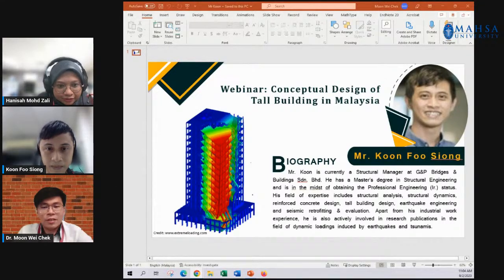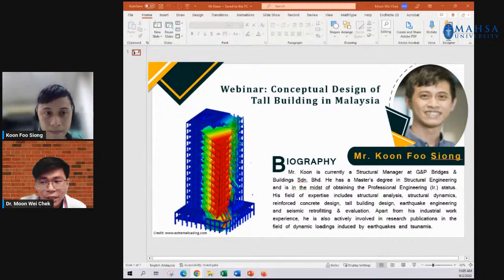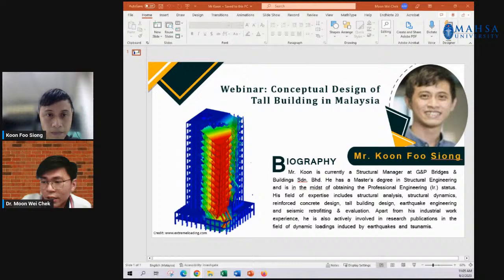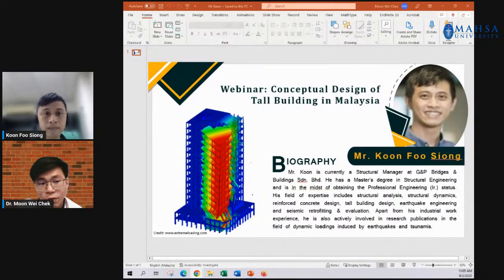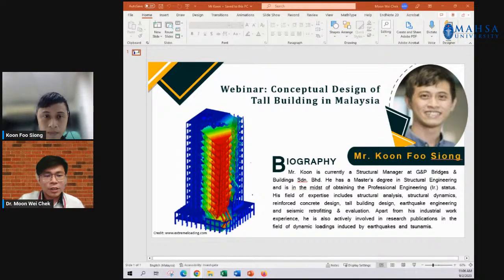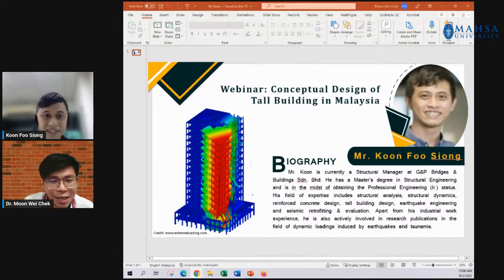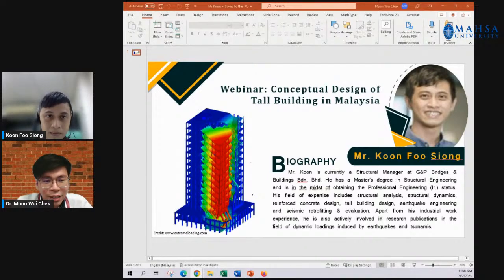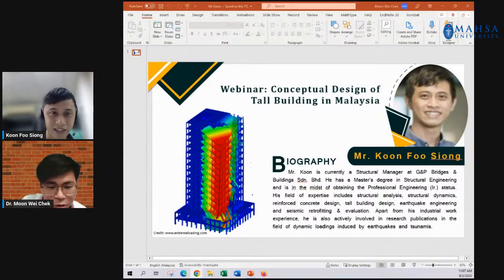Conceptual Design of Tall Building in Malaysia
The explosive urban population, limited land available, and the need for the formation of distinctive landmark towers in cities are continuously spurring the move towards building taller. As a building gets taller, the global structural performance of the tall building is essential, and good engineering judgement is required. In this talk, a general introduction will be given on the conceptual design of tall buildings in Malaysia. Typical tall building systems adopted in the industry for different functionality of tall building will be discussed. The talk will also cover the structural loading, method of structural analysis and structural performance check required for tall building design.